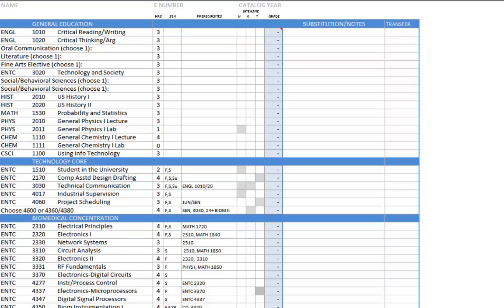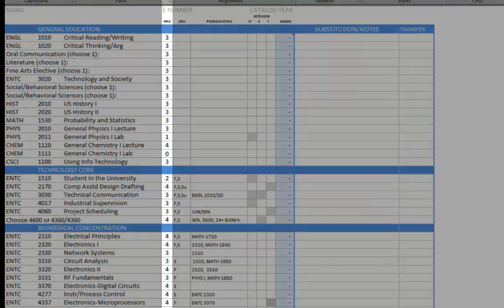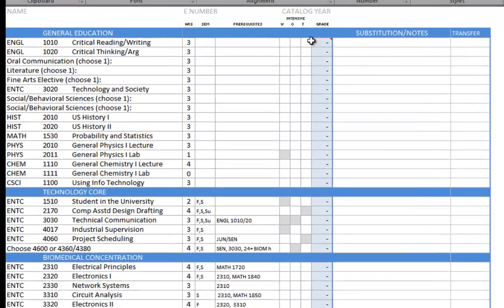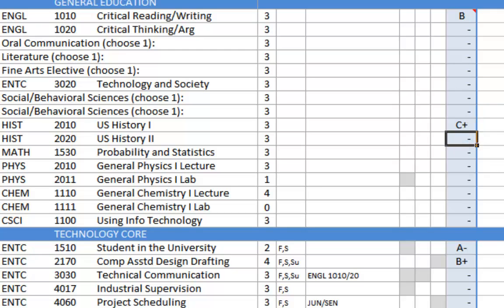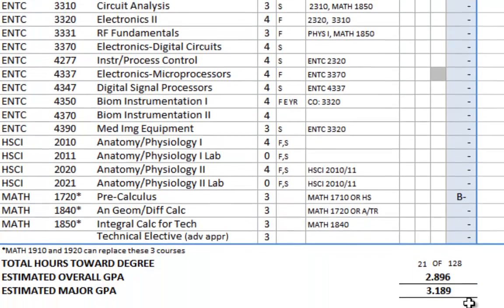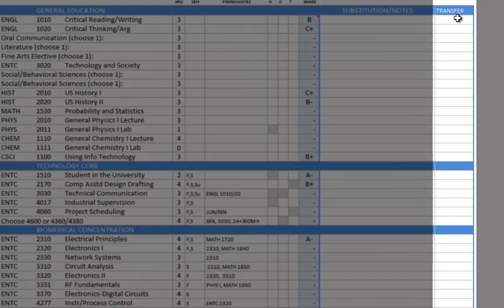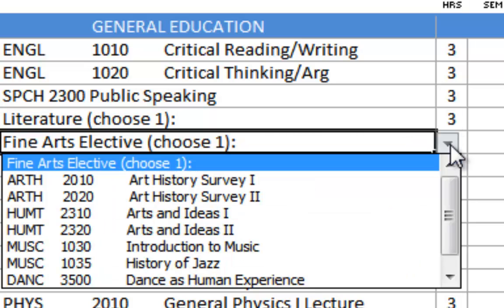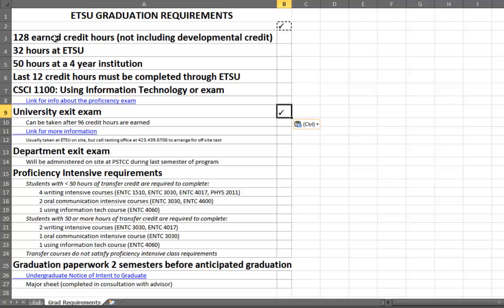Program Checklist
How to use curriculum guides for the engineering technology and surveying programs at ETSU.